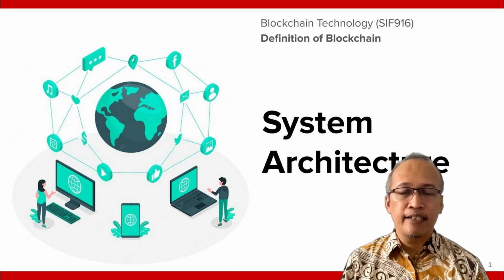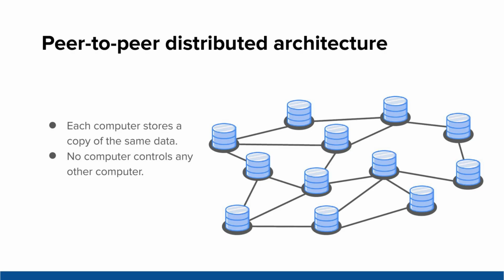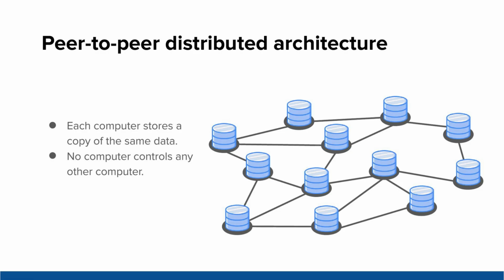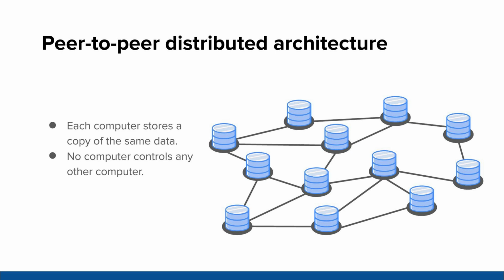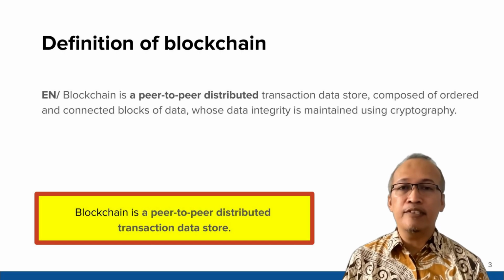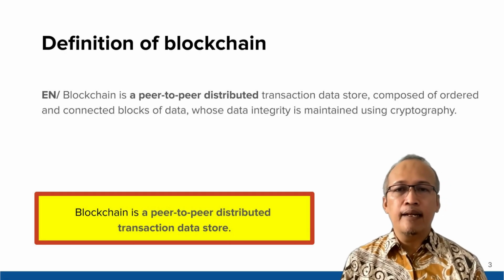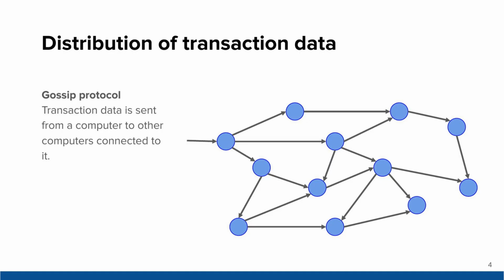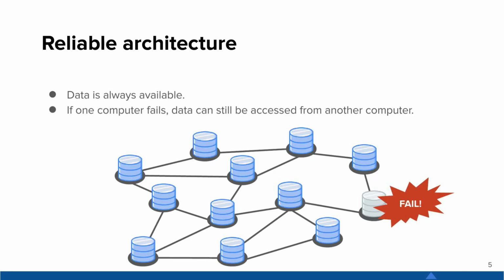01 Definition - System Architecture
Blockchain uses a peer-to-peer distributed system architecture. How does it work?